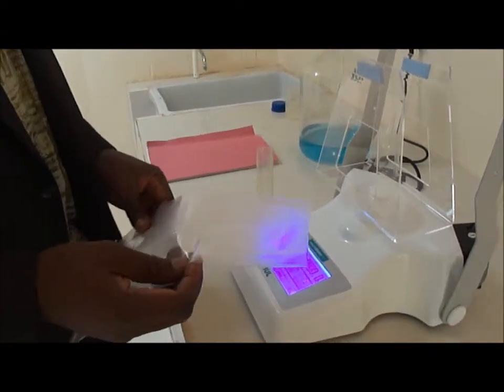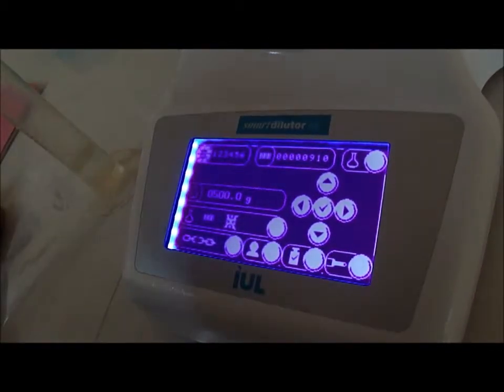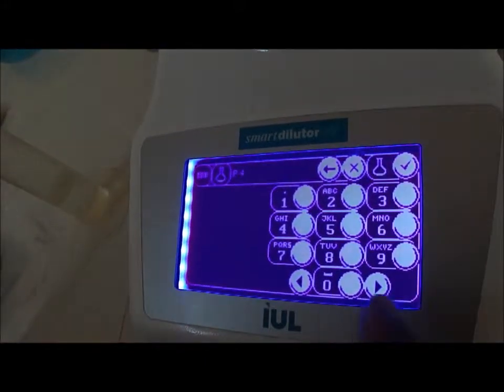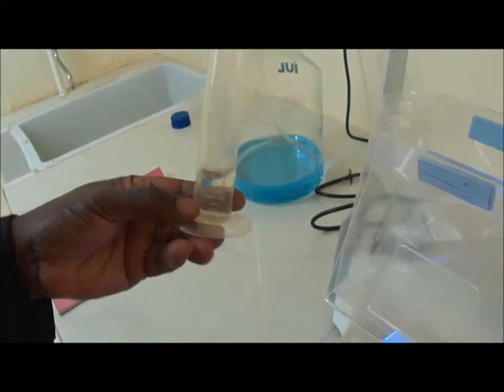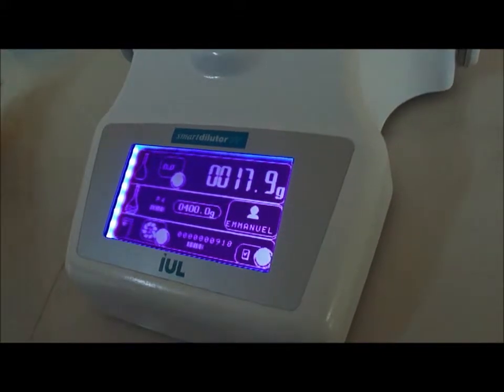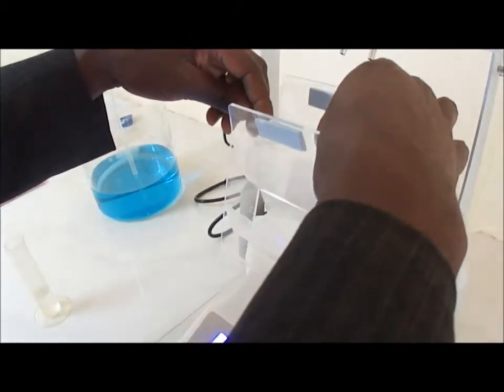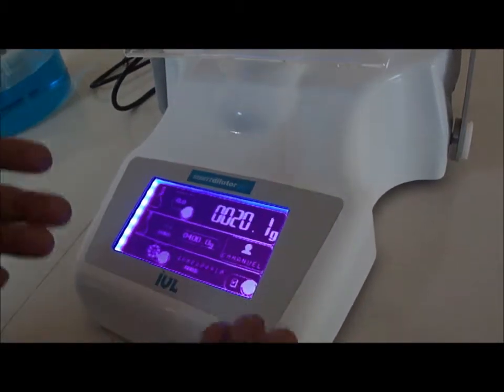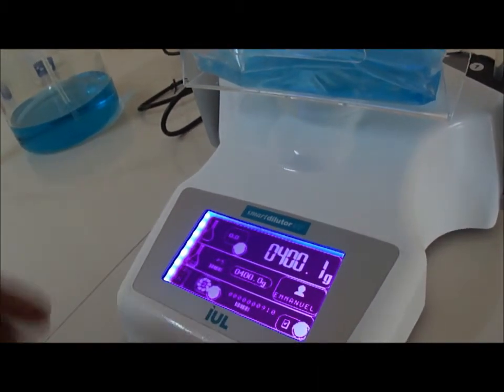Smart Dilutor Device From A to Z - Part 4 of 4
Electromechanical dilutors help accelerating the dilution operation in chemistry or microbiology, particularly when making serial dilutions. We took the example of the "Smart Dilutor W" of IUL brand to illustrate the components and how to assemble and use the system in dilution of liquid or solid samples.